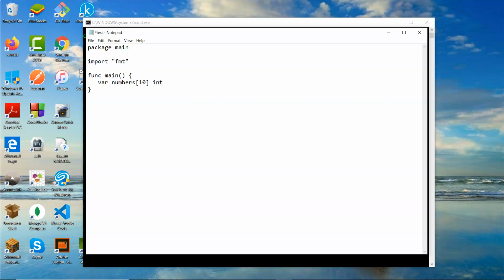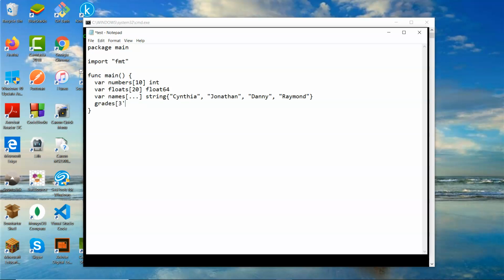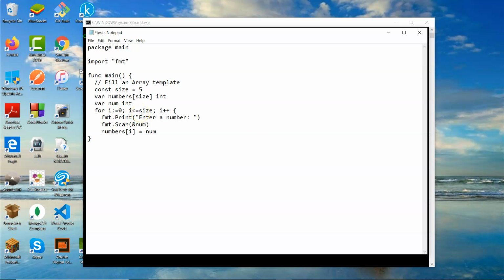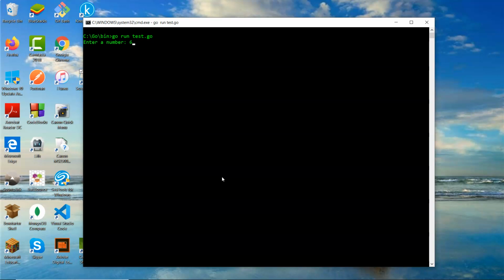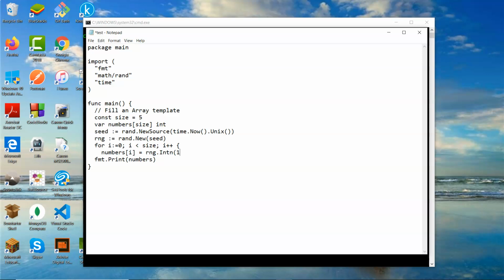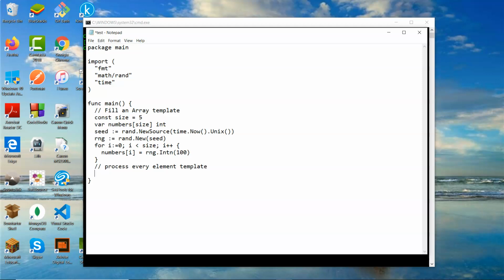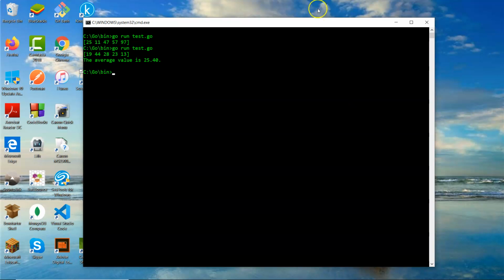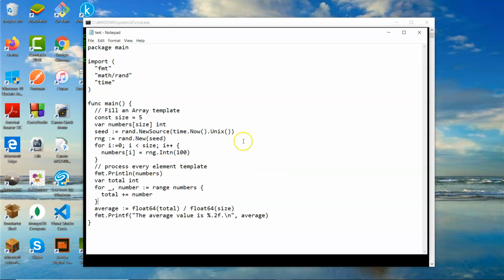Go Arrays and Two Array Programming Templates